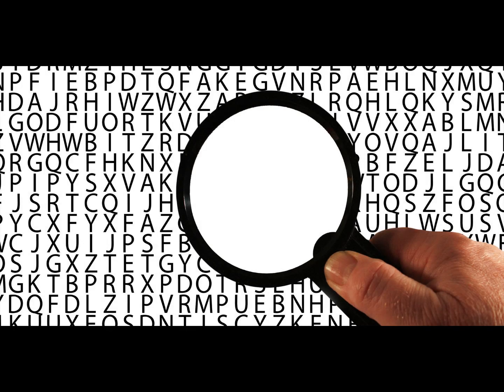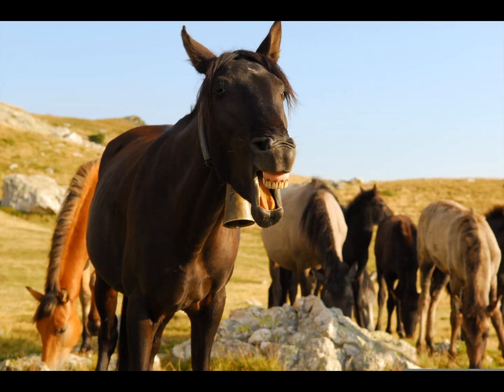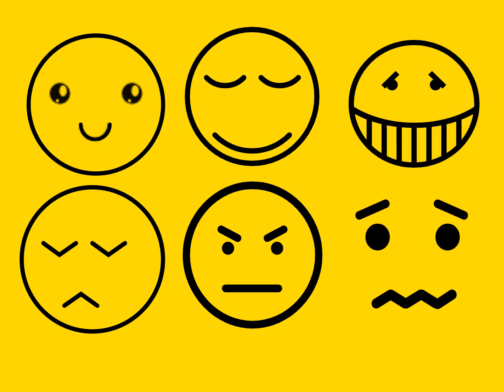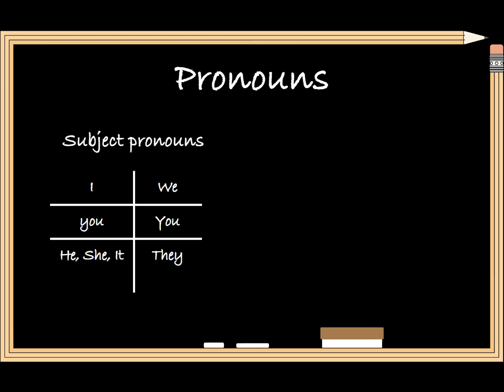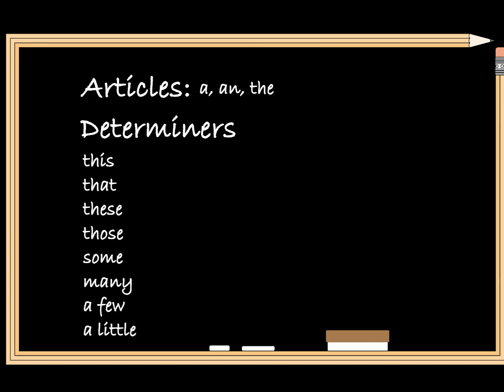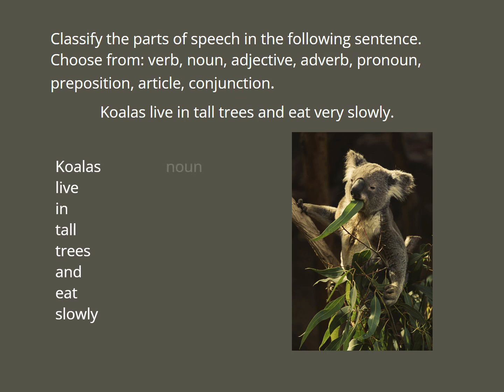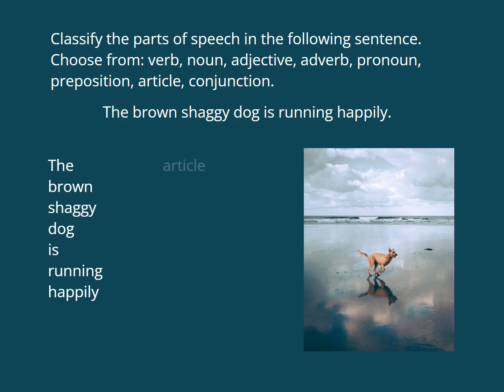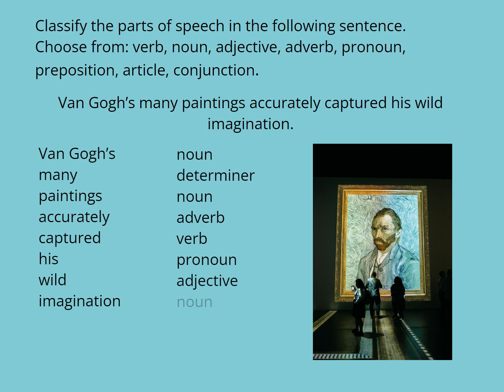Language skills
Introduction to English Grammar for English speakers